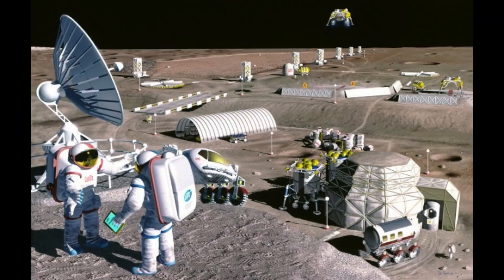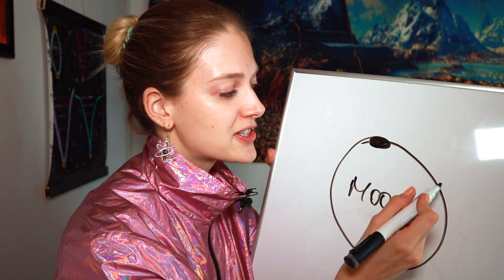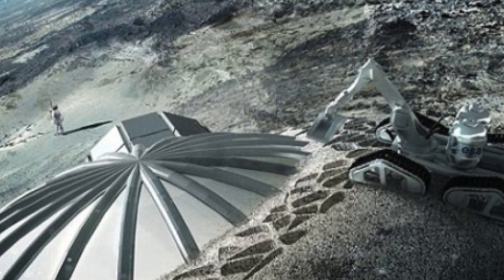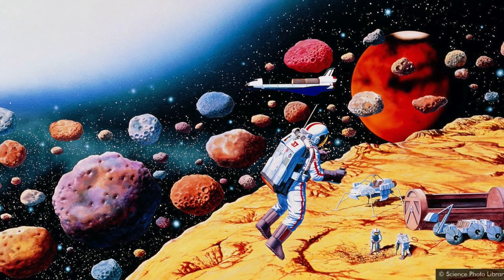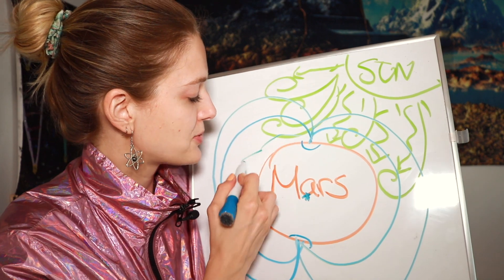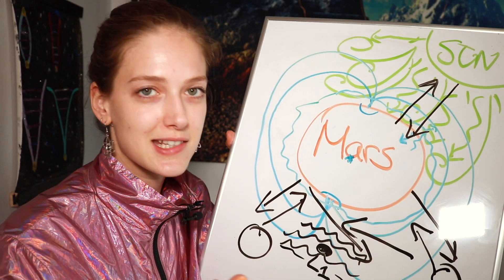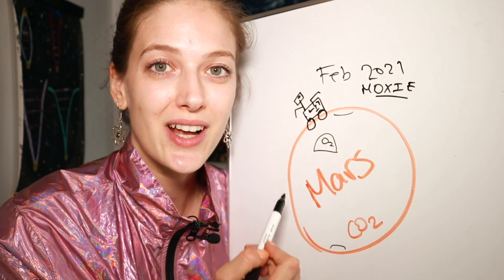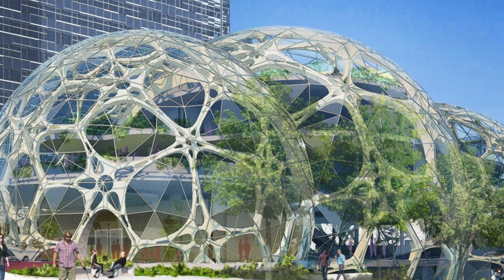Café Astroathens - Episode 21: Moon vs Mars base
Battle of the bases!!

A Moon or Mars base? Which would you choose? And what will it take to create a base on each of these celestial bodies?! We compare & contrast the different ideas in this episode of Café Astroathens!

Before I attach the link for how we can connect I want to extend some information about Copper Moon coffee, not only is their branding mad cute, but they're a local coffee shop in Indiana. Their coffee is sustainably sourced from all around the world, and Copper Moon has a massive sustainability program where they support women farmers, small farmers, and are working to battle climate change! LIKE YASSS (THEY GOT ME USING A FRENCH PRESS AND I LOVE IT).

- The company is a fourth generation family company and it is currently run/owned by three brothers!
- Their mission statement is: Inspired by the perfect alignment of a Copper Moon, our family roaster has focused on a simple mission: to create evenly roasted, uniquely smooth, high-grade coffee - giving you a perfectly satisfying taste that’s out of this world. So whether you’re preparing for interstellar travel or just trying to get out the door on time - whatever the journey - always remember to Reach For The Moon.

Like too cute. If you wanna check out their stuff or order anything ask me what's my fave, so far I love "BEAN ME UP" and "BLAST OFF"--had blast off at 6am and it DEF got my morning starting off strong!!

Xoxo